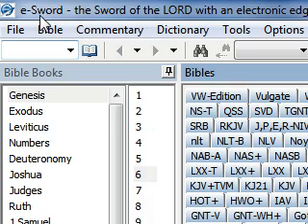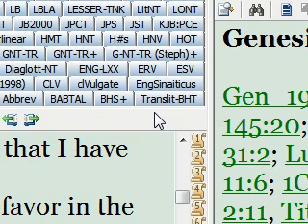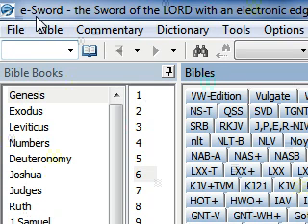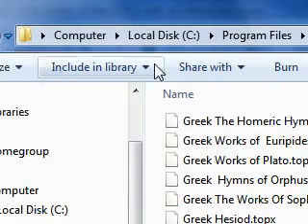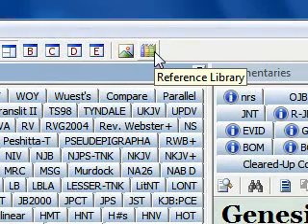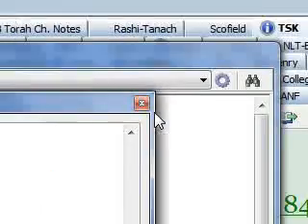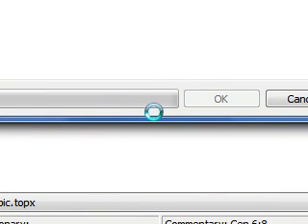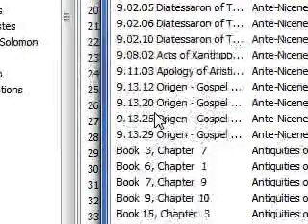E-Sword 10.0.5: The Extended Topical Search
E-sword bible program how to do an extended search in the reference library!  If you have some tips leave them in the comment section.